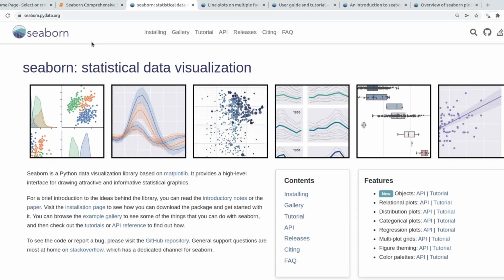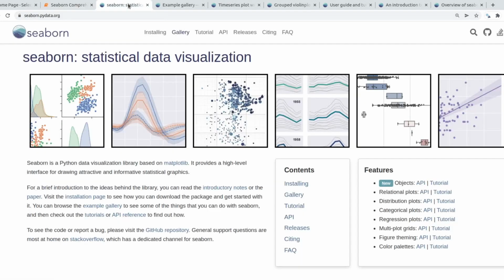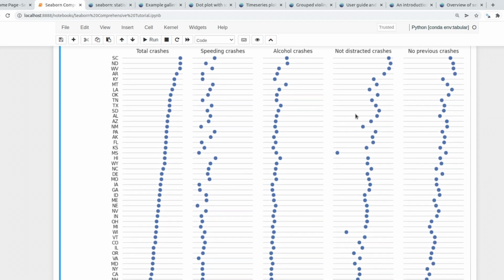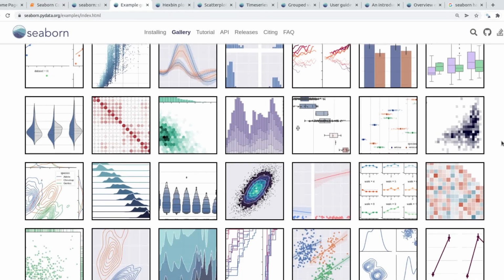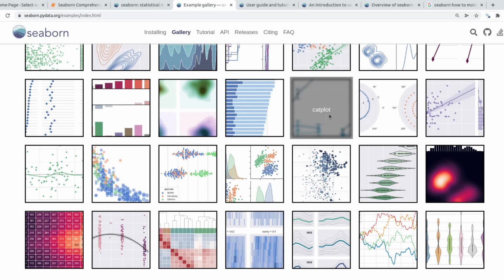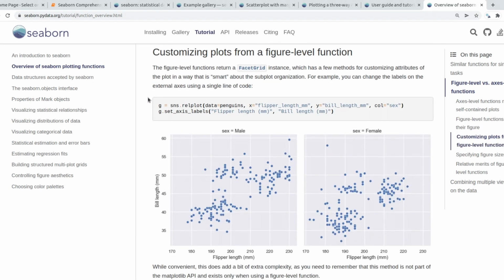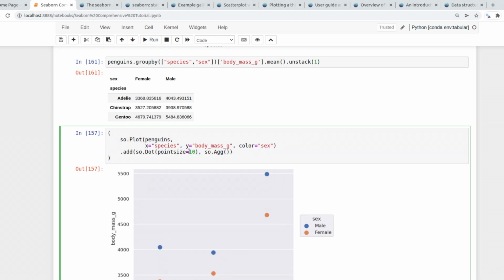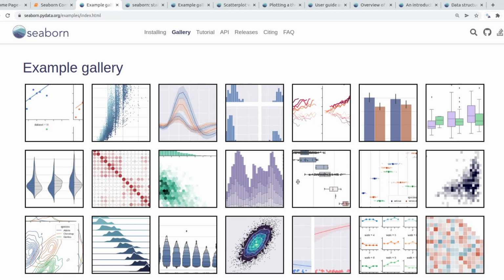Seaborn Tutorial - Walkthrough of Gallery Examples and NEW Object API - 2023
This video covers the Seaborn Data Visualization library in Python. I cover multiple examples in the gallery. The code is recorded "live" so you can see how I try different ideas, debug the code and learn using the documentation.

Timeline:
0:00 Introduction
1:45 Overview of the Gallery Plots
2:36 Grouped Box-Plot
5:08 Scatter-Plot Heatmap
10:58 Grouped Violin Plots
15:28 Time Series Plot with Error Bands
18:45 Overlapping Densities
24:41 Dot Plot with Several Variables
32:35 Scatter-Plot with varying colors and sizes
38:00 lmPlot (scatter plot with OLS fit)
45:44 HexBin Plot with Marginal Distributions
46:54 ClusterMap
49:05 Trivariate Histogram with two Categorical Variables
52:10 Linear Regression with marginal distributions
56:10 Swarmplot
58:15 Faceted ECDF Plots
1:02:12 ANOVA Plot
1:11:23 Scatter Plot with Rug Plot
1:13:11 Walkthrough of Documentation
1:26:17 NEW Object API